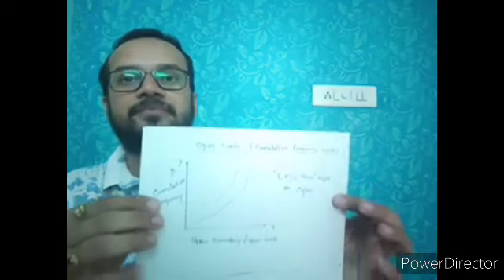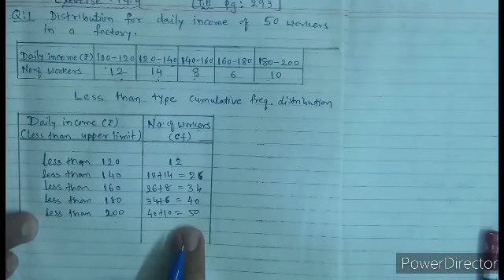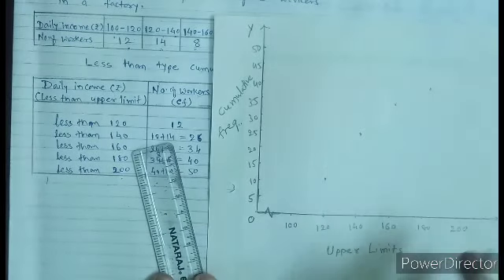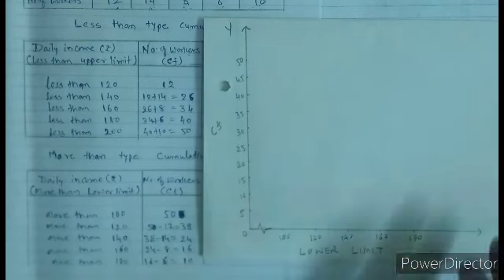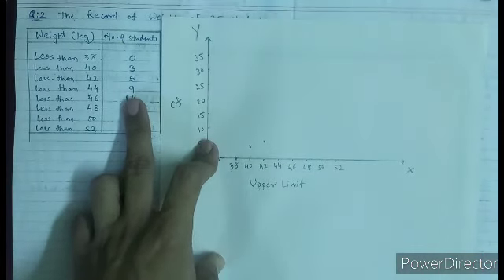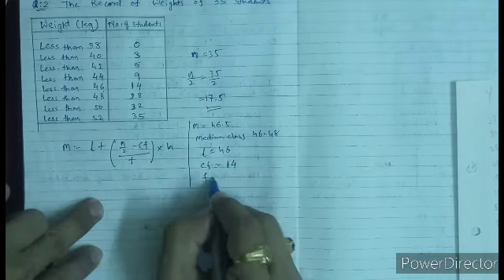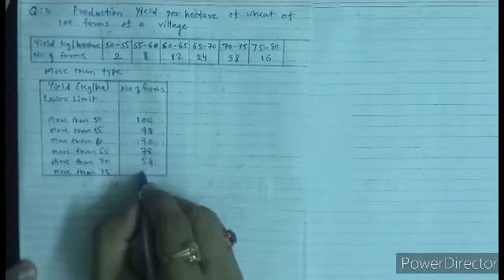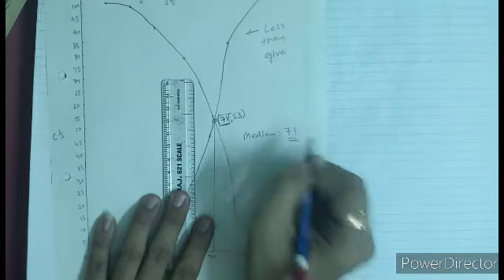OGIVE ( Cumulative Frequency curve) | Std 10 (M)| Ch14 | E8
How to make ogive curve | Std 10 maths | Statistics